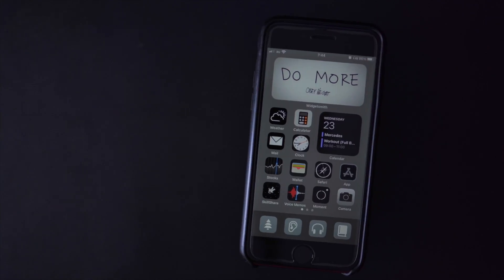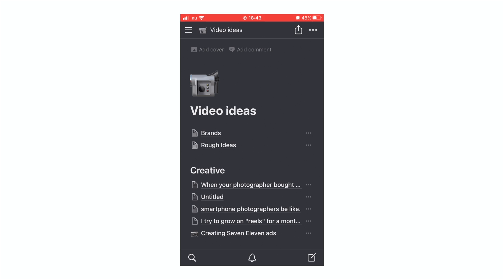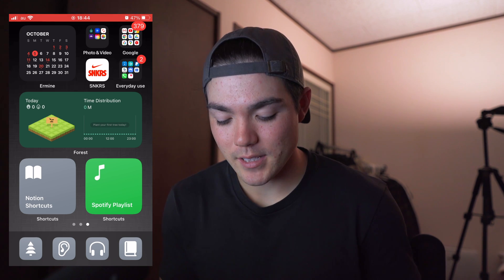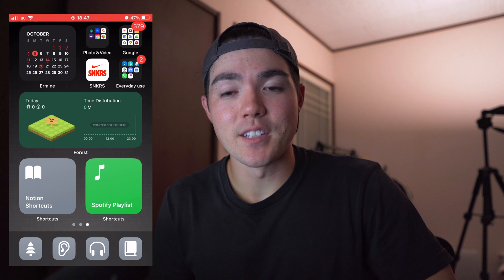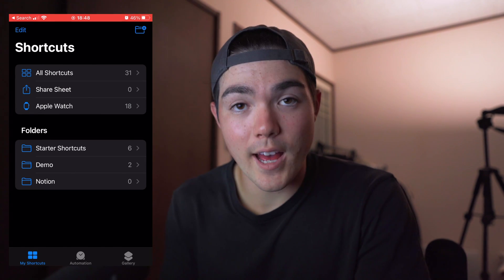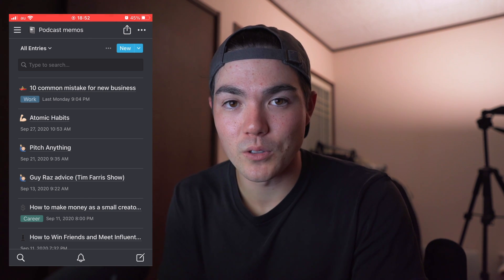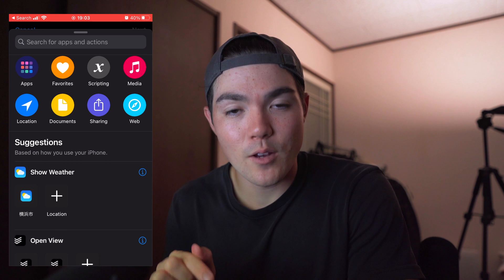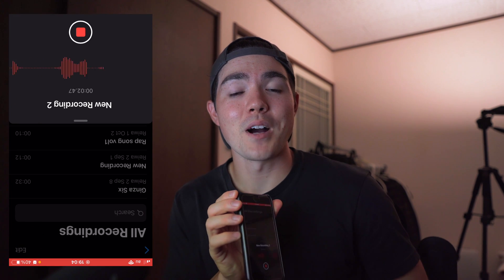The Most Productive iOS 14 Shortcuts | iOS 14 Tips & Tricks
This is the most productive iOS 14 shortcuts !
Since iOS 14 has been released in public, many people are having fun with the iOS 14 customizations. However, iOS 14's customization is not only about icon customization or cool widgets.
In this video, I went through my iOS 14 shortcuts that use the advantage of full automation. If you want to take your iOS 14 setup to the next level, please watch this video to spice it up !

📷  My gears
・ Camera
Lens
・Wide lens
・Best portrait lens

🎵 Song by
Yugen